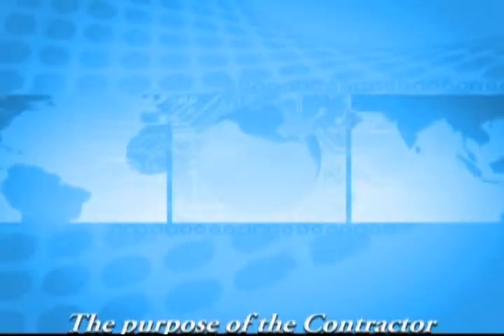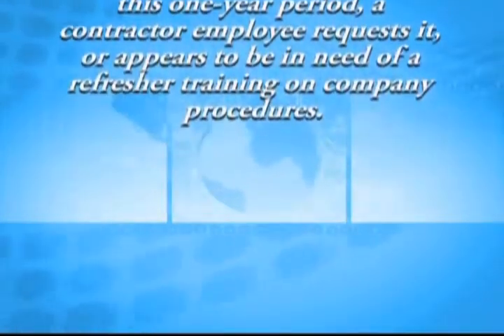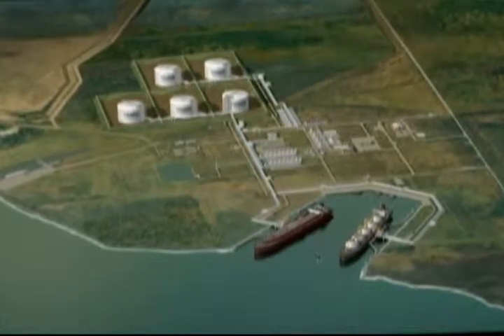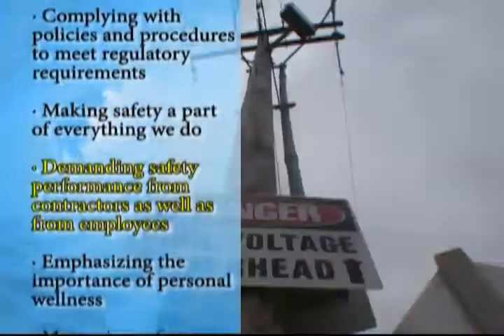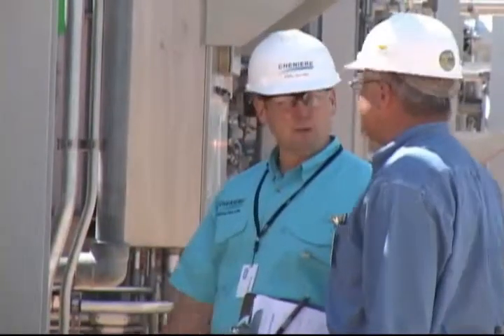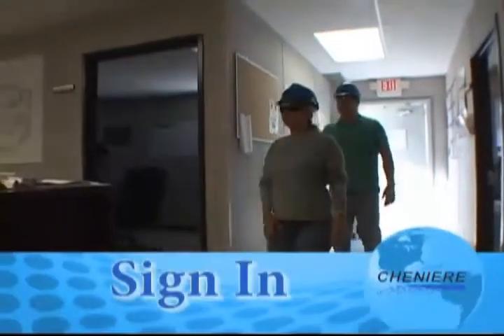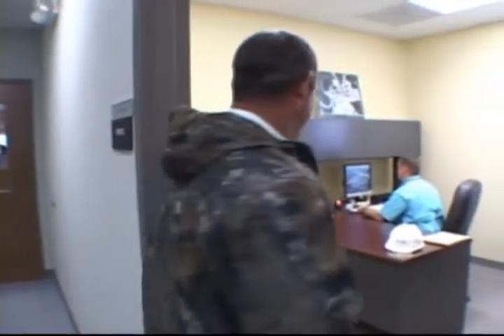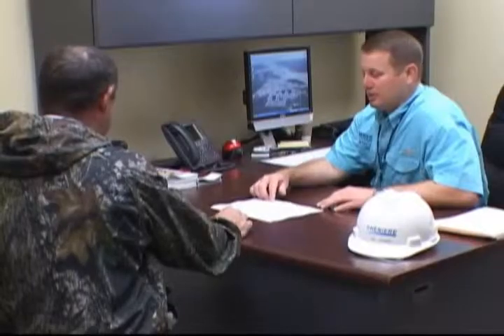Safety Training one